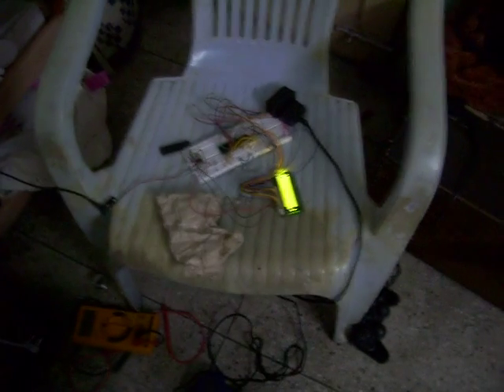PS2 dualshock controller interface using an AVR MCU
Well, it's just another demonstration of a PS2 controller with an AVR MCU. I used a Hip Gear PS2 controller, an 11.0592 MHz crystal, Procyon AVRlib's timer functions (although util/delay.h worked) and an LCD to display the status of the keys being pressed at an instant. The code is basically a modified rip-off of Dunk's PSX interface code. I could not get a regular socket for the PS2 controller connector, so I bought a multitap and removed one from the four sockets.